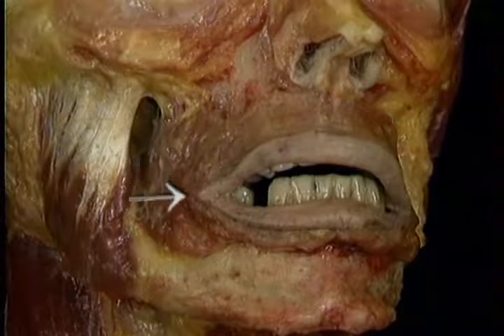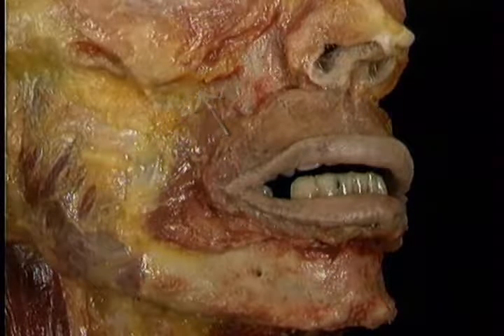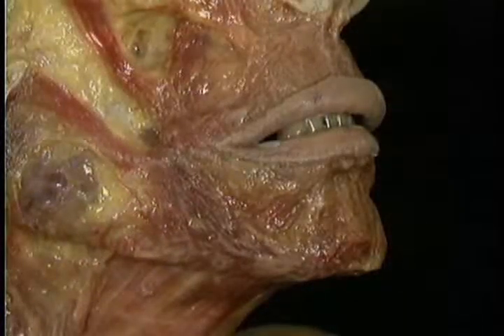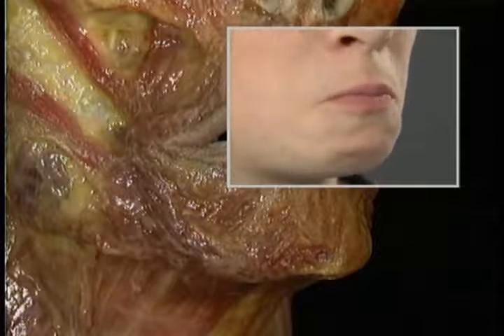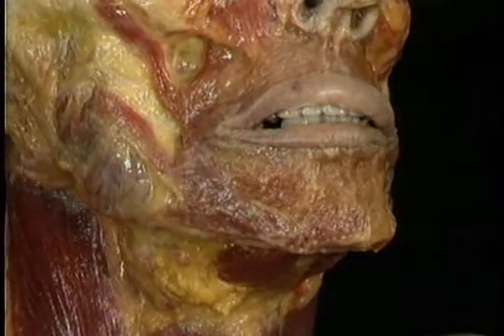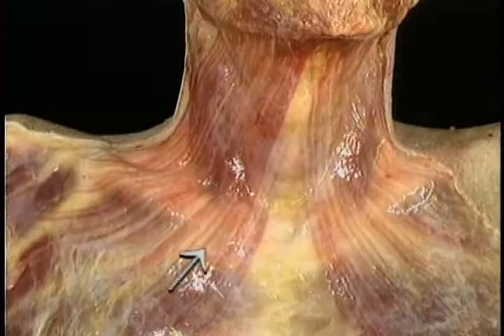мышцы головы 4